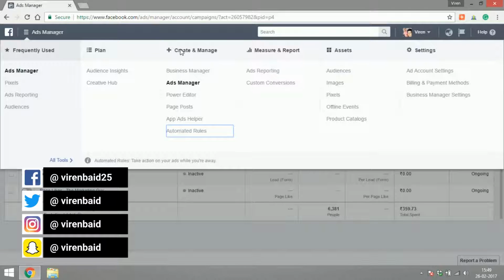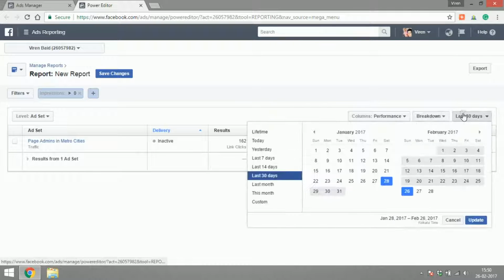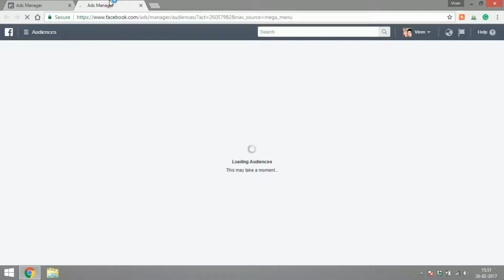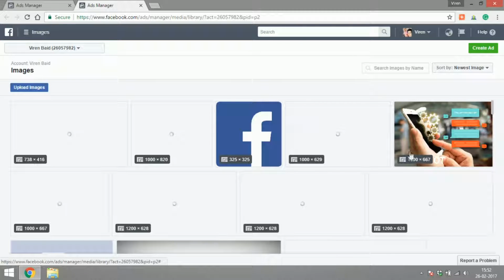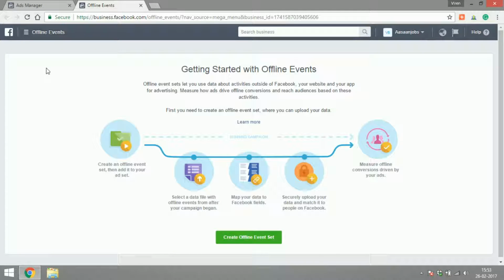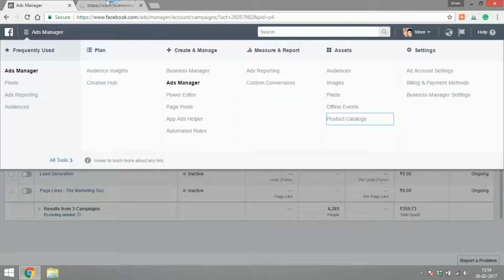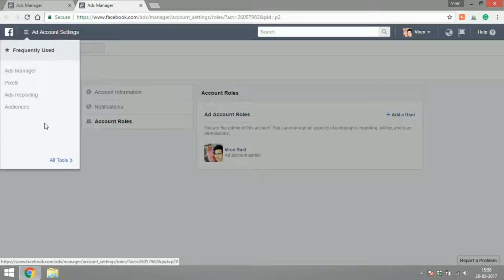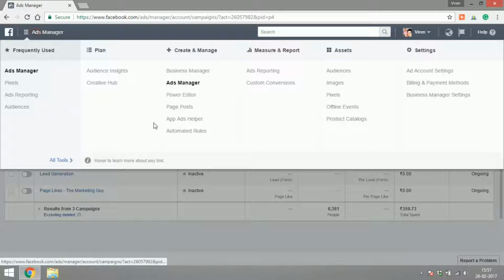Facebook Ad Account Tools Overview (Part 2/2) - Ad Performance, Reports, Assets and Account Settings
In this tutorial, you will learn about the tools available in your Facebook advertising account to Measure Ad Performace, Create Reports and Ad Account Settings

These tools include:
- Ads Reporting
- Custom Conversions
- Audiences
- Images
 - Pixels
- Offline Events
- Product Catalogs
- Ad Account Settings
- Billing and Payment Methods